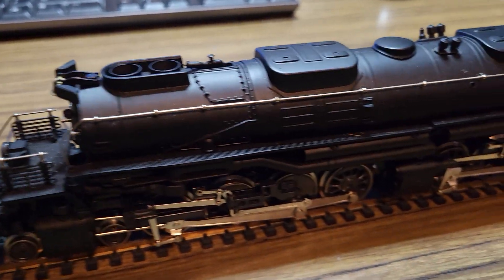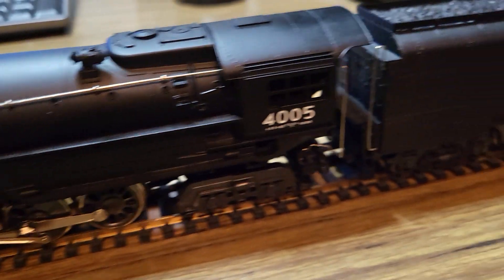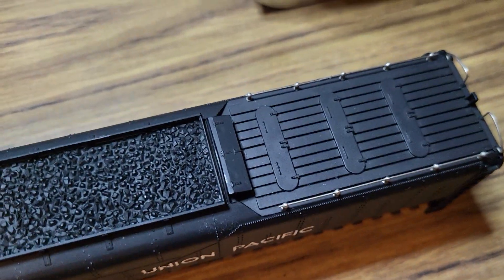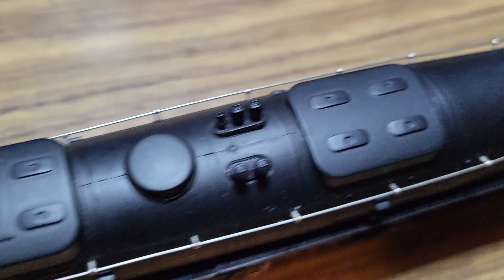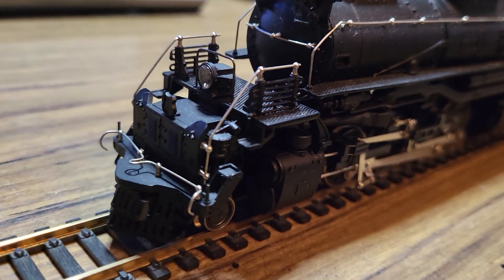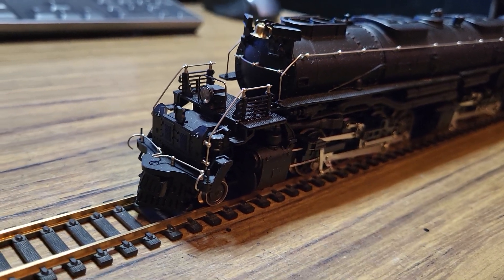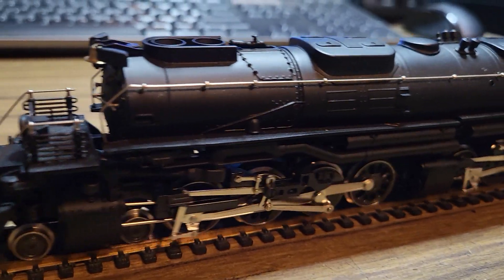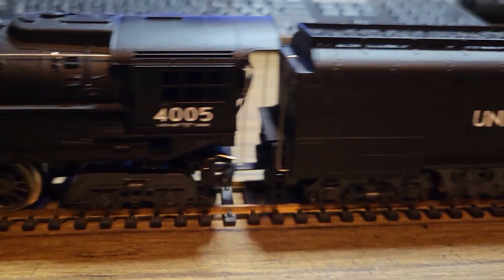AHM-Rivarossi Big Boy #4005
Pickup an AHM-Rivarossi Big Boy #4005 this weekend.  Not sure what I will do with this locomotive, but the price was right. I think I will add smoke deflecter to this locomotive, since it is the only Big Boy to ever be equipped with smoke deflecters.